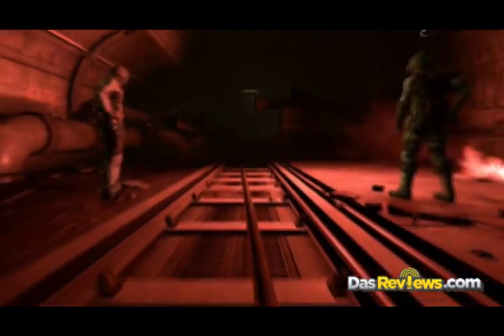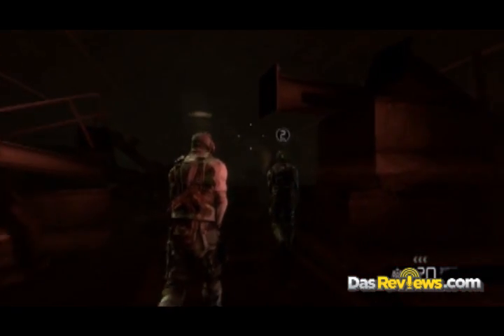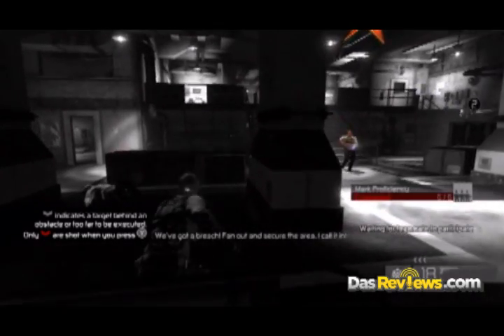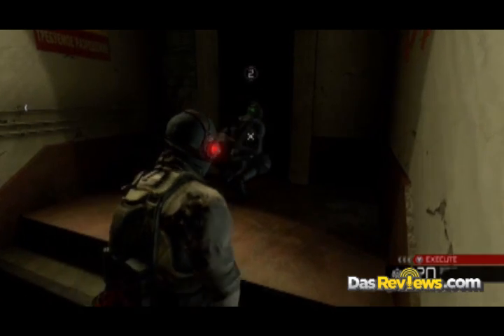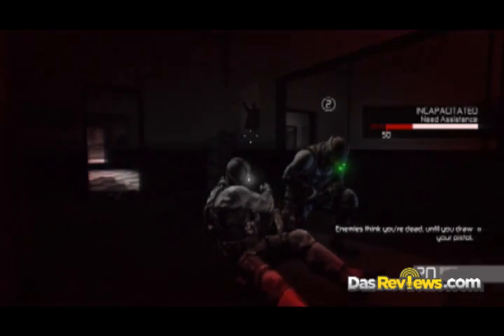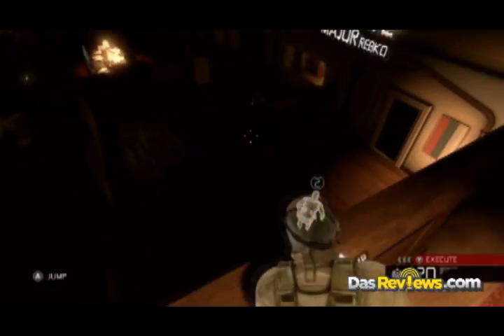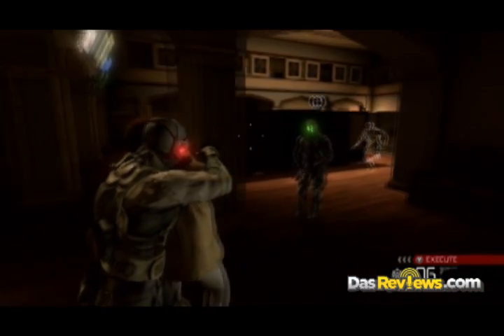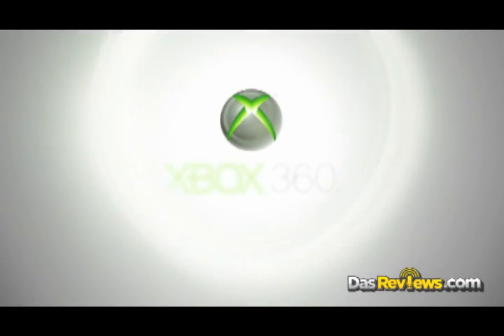Splinter Cell Conviction - Coop Gameplay Walkthrough Details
Some hot off the press info from Ubisoft regarding the new Sprinter Cell Conviction. Director Patrick Redding shows off a cooperative sneaking mission.

Keep posted for more details on this long awaited sequel.